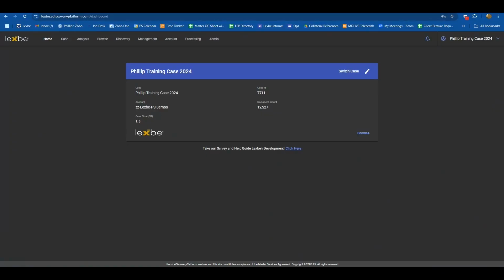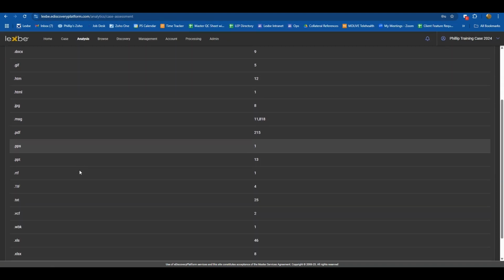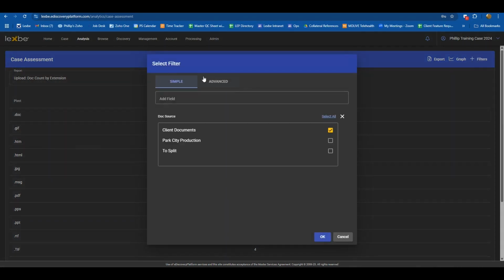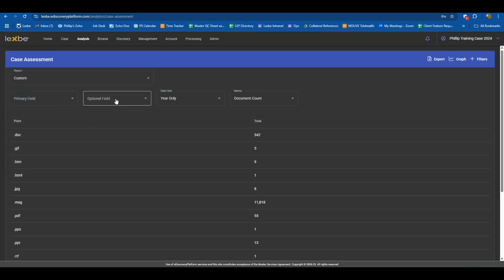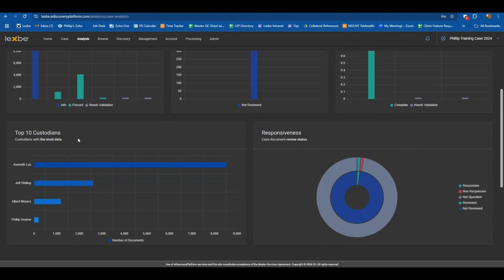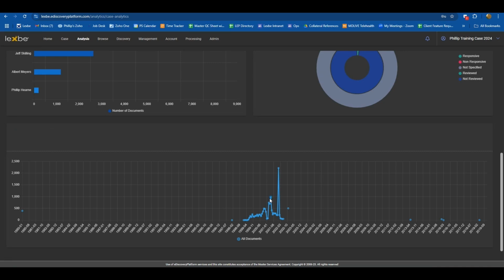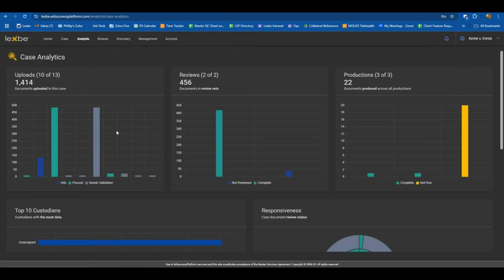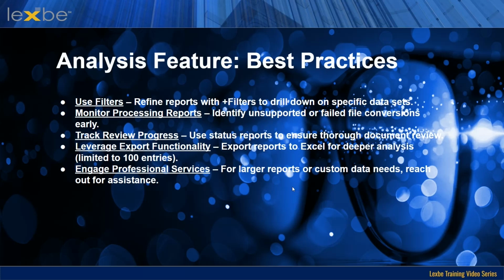Lexbe eDiscovery Case Assessment and Analytics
🔍 Learn how to navigate Lexbe’s Case Assessment & Analytics tools to streamline eDiscovery, create custom reports, and track document review progress with ease.